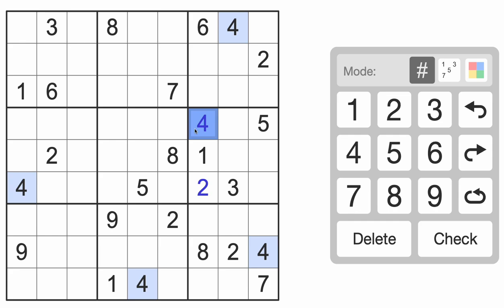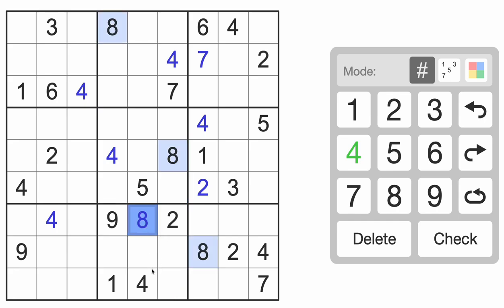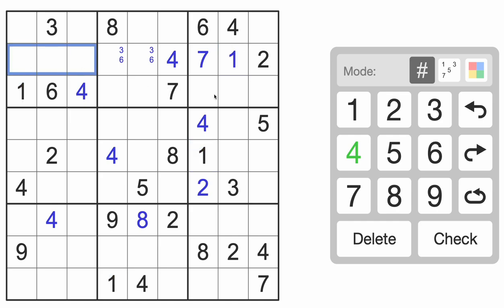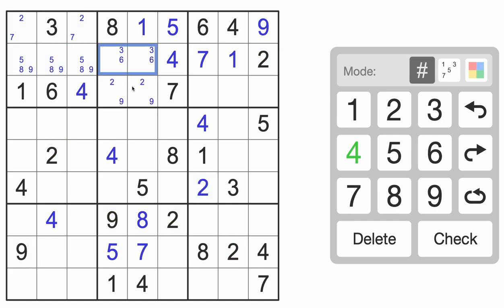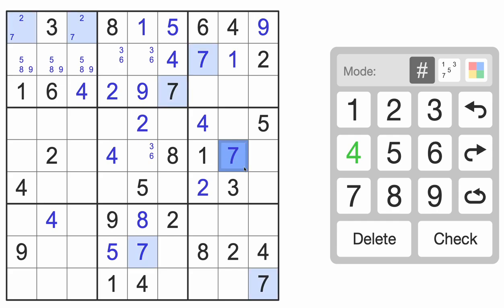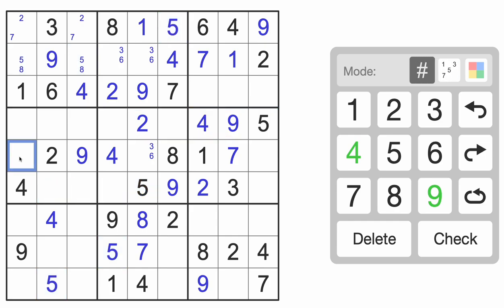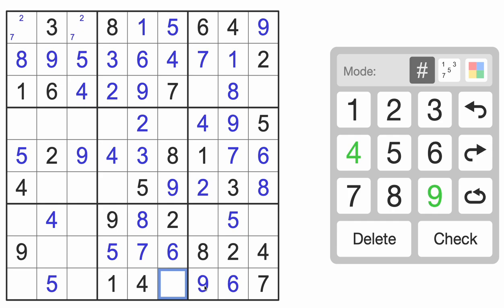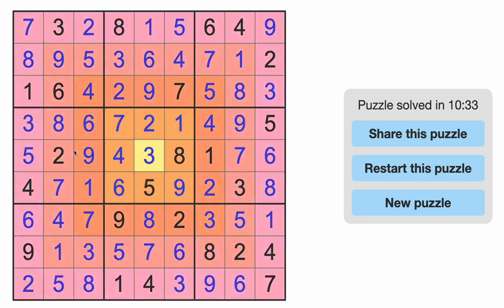New York Times Sudoku Hard Solution for June 15, 2025: Walkthrough